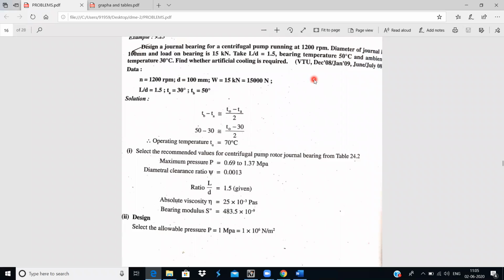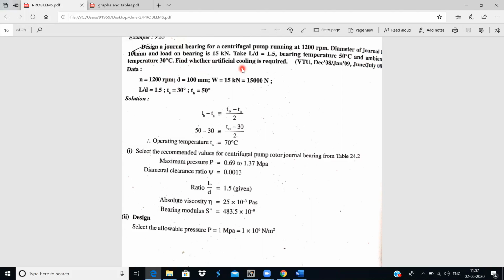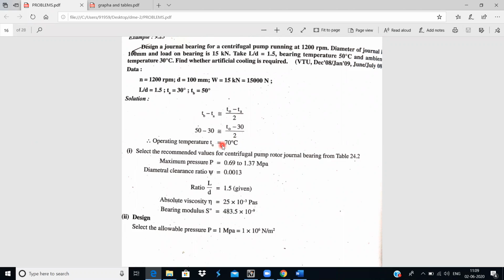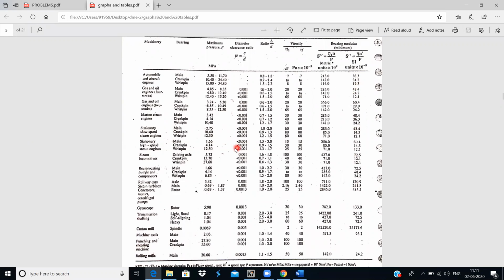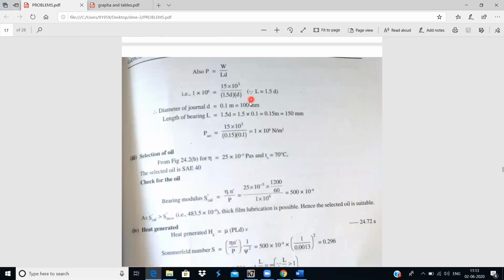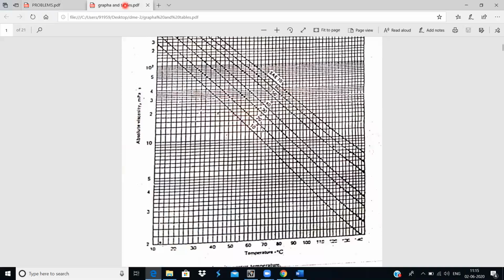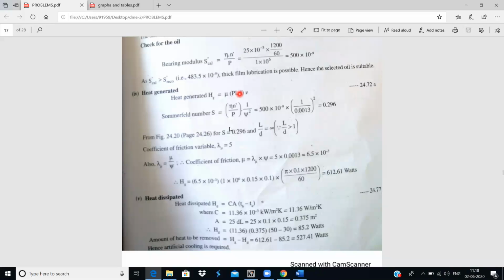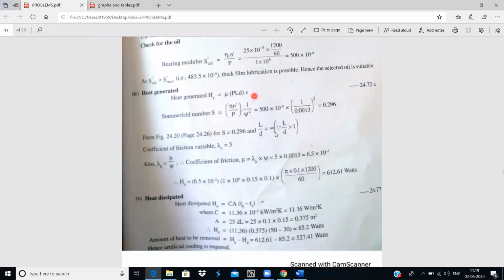Lubrication and bearing